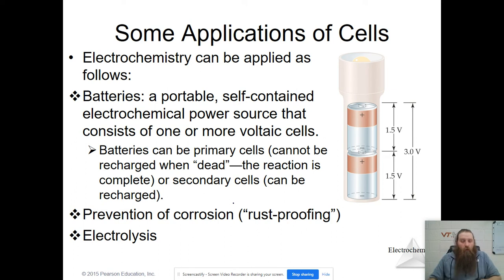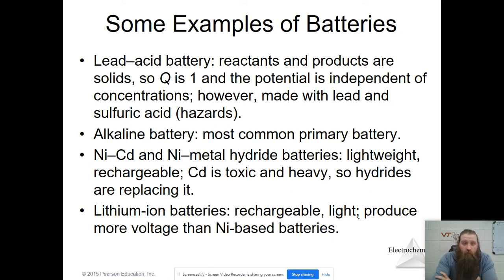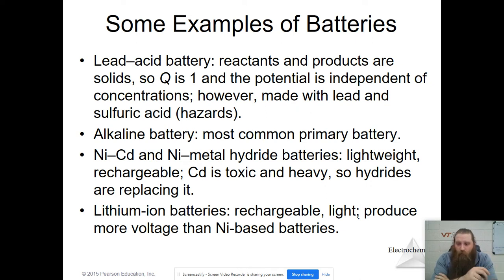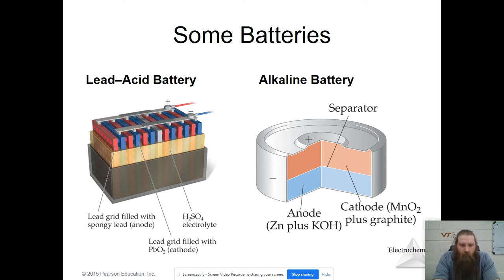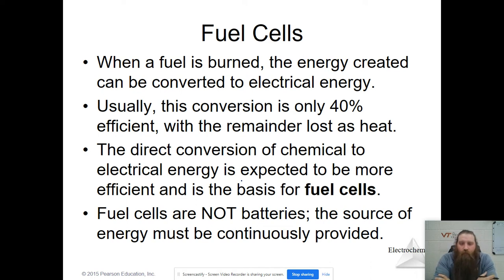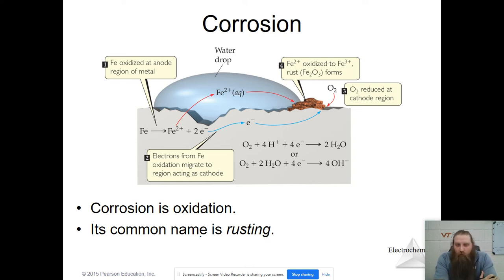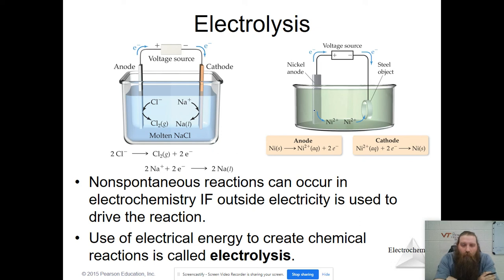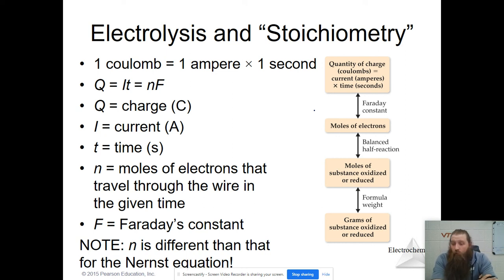Ch 20: Electrochemistry (pt. 2)